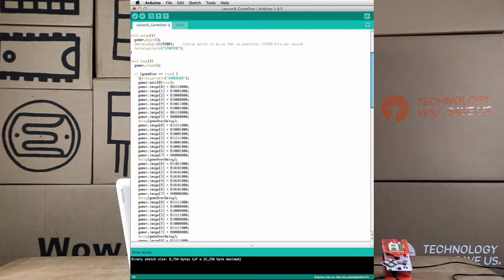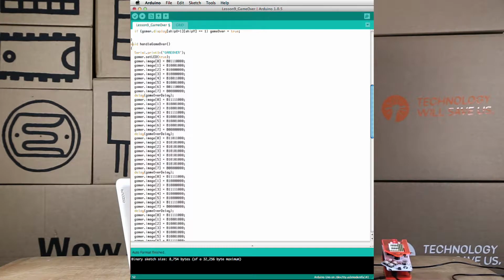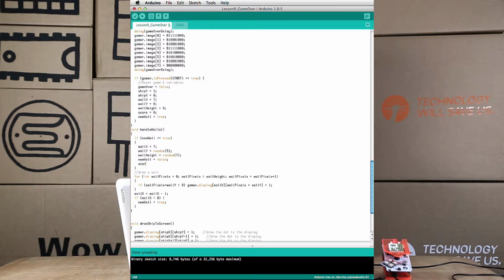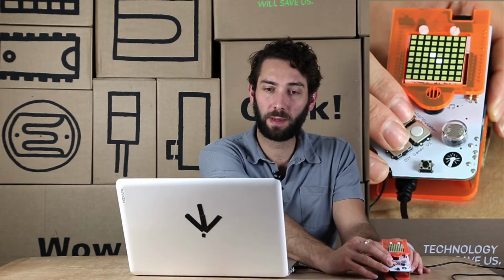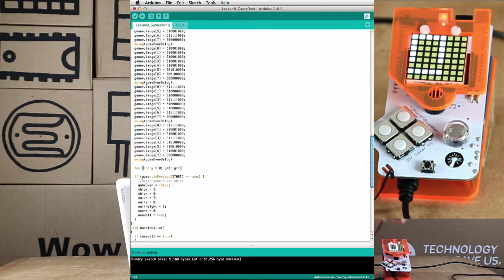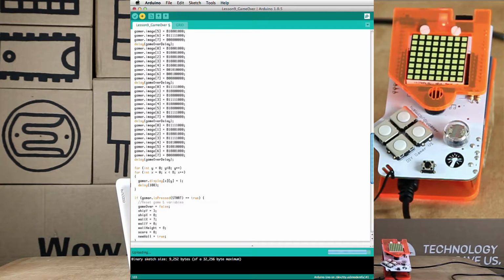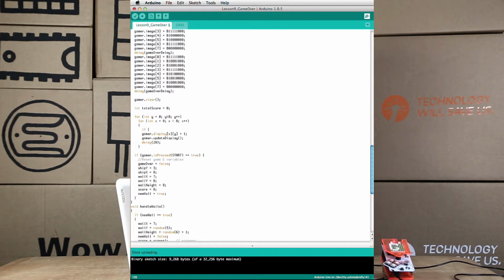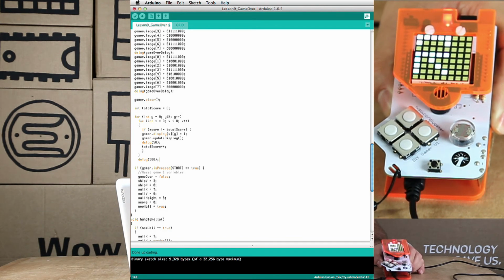Dodge game for DIY Gamer; Points ( Lesson 11 )